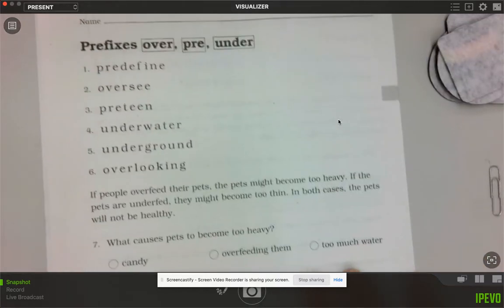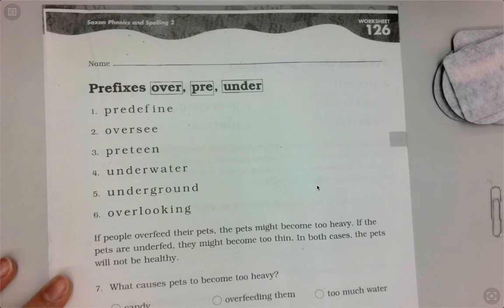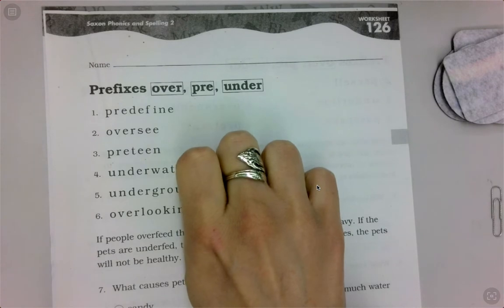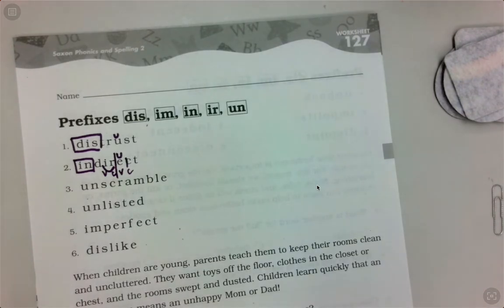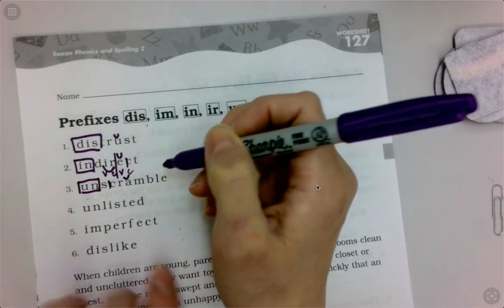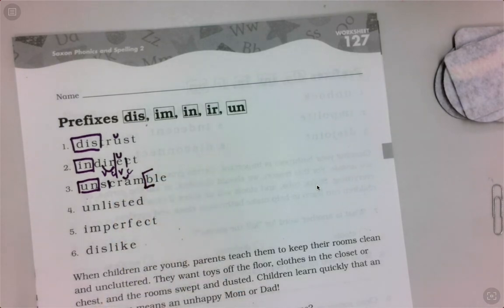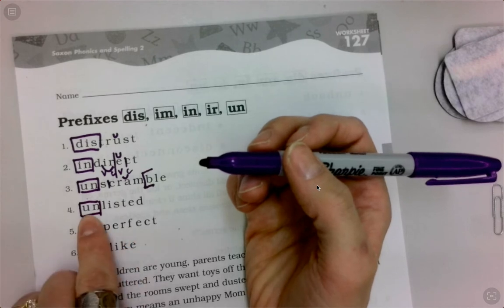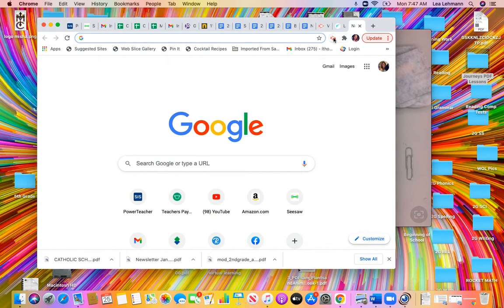Phonics 126 and 127 prefixes over, pre, under, dis, im, in, ir, un